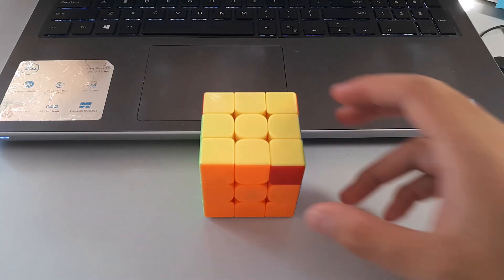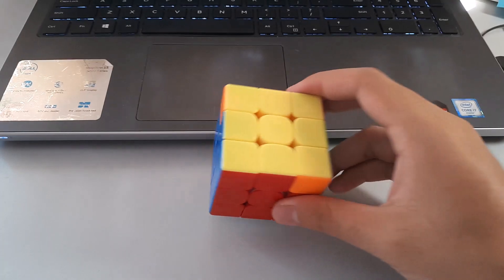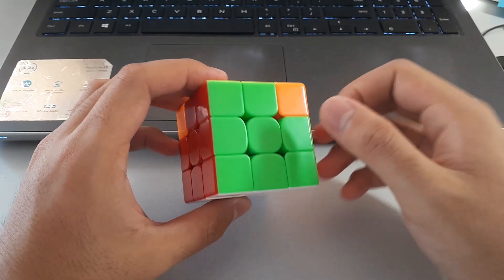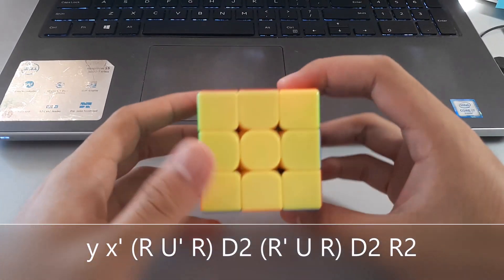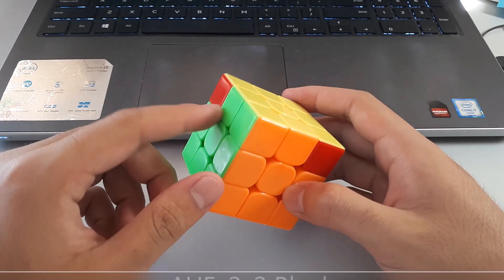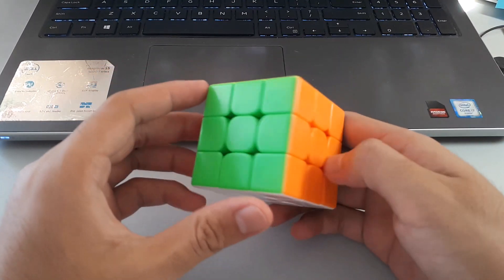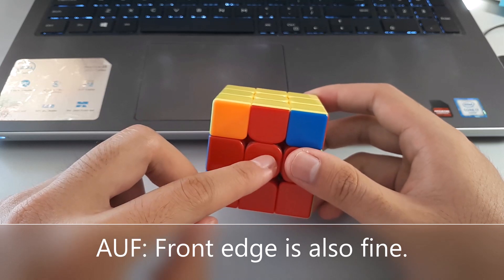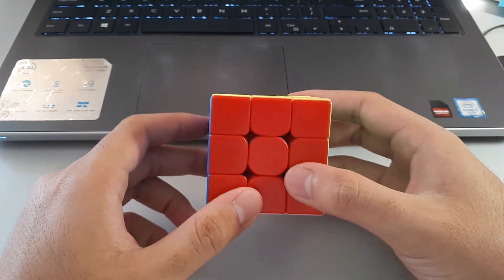A Perms Made Easy! Full PLL Tutorial: Aa & Ab, Recognition & Execution + AUF!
For anyone learning, or wanting to learn, full PLL! This A Perm tutorial talks about the recognition and execution of the A perm algorithm. After this video, you should be able to execute the A perm like a pro!

This video is apart of a full PLL tutorial series called full PLL Made Easy!

Recognition: Headlights & 2x2 Block

Algorithms
Aa: x (R' U R') D2 (R U' R') D2 R2 or y x' R2 D2 (R' U' R) D2 (R' U R')
Ab: x R2 D2 (R U R') D2 (R U' R) or y x' (R U' R) D2 (R' U R) D2 R2

AUF: 2x2 Block